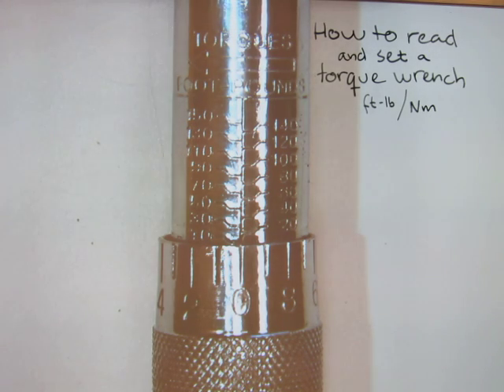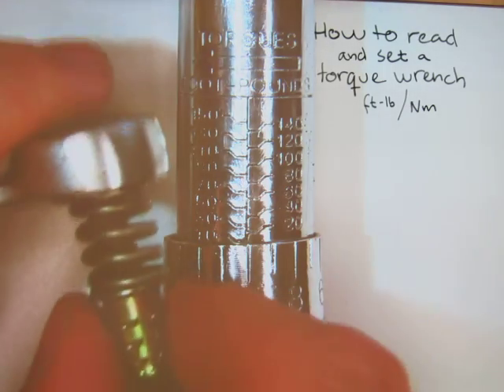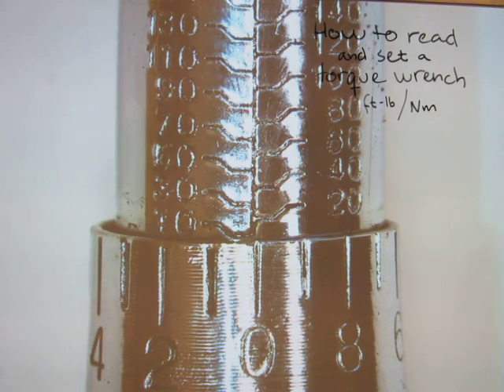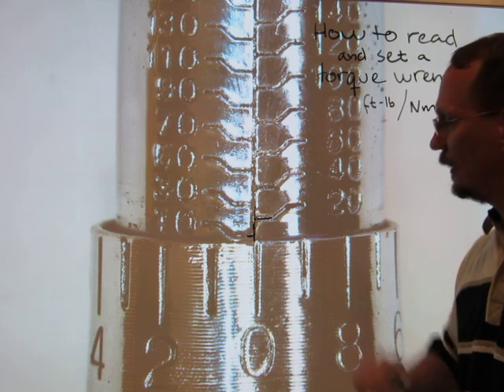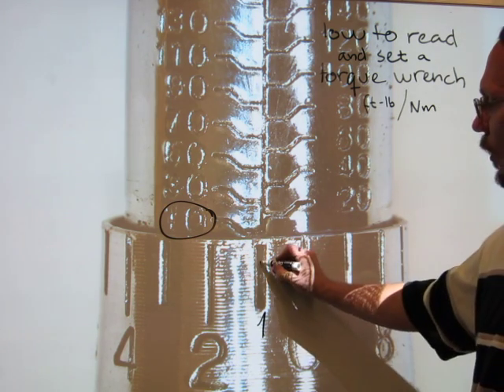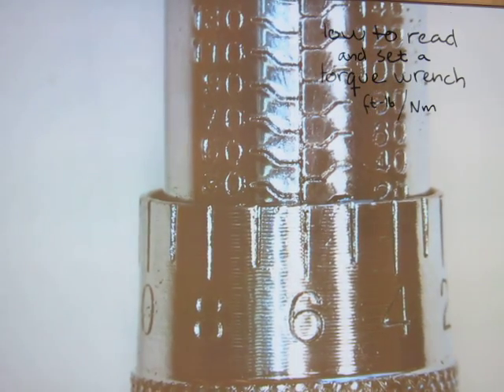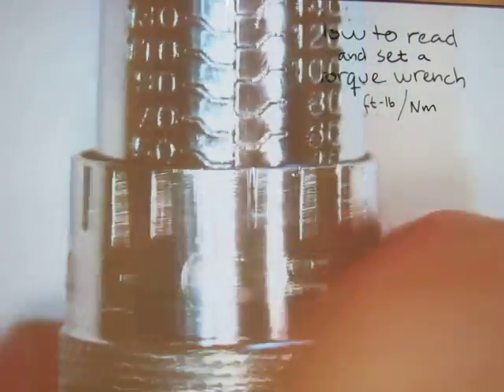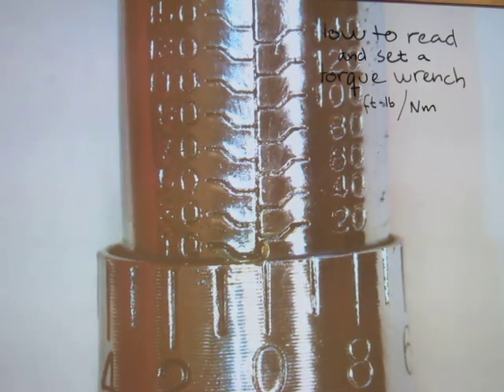How to read a torque wrench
Foot-pounds and Newton-meters shown. Find out what torque wrenches and the turn-of-the-nut bolt pre-loading method have in common and  what manufacturing deficiency limits this model`s precision to be set using Nm`s.